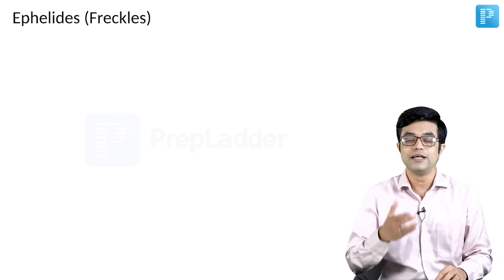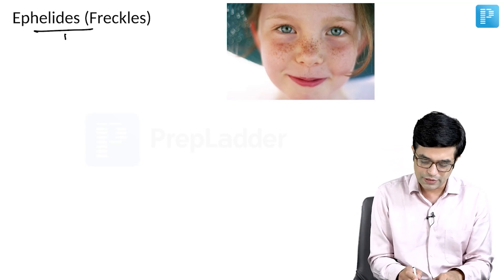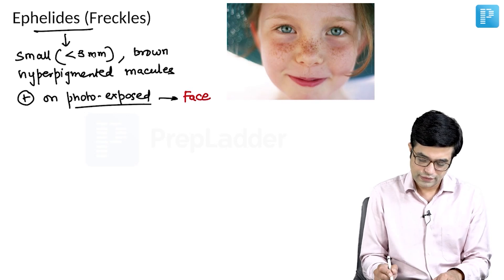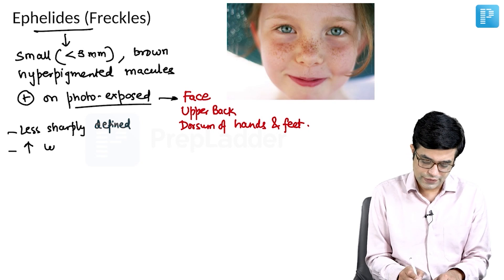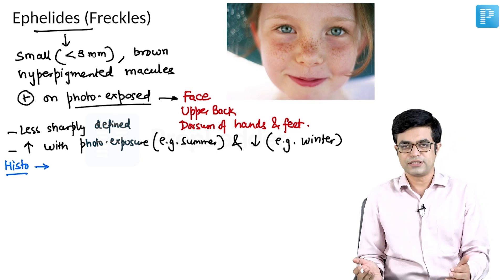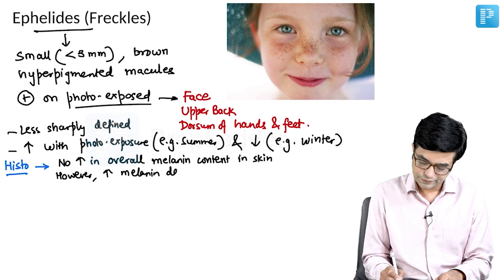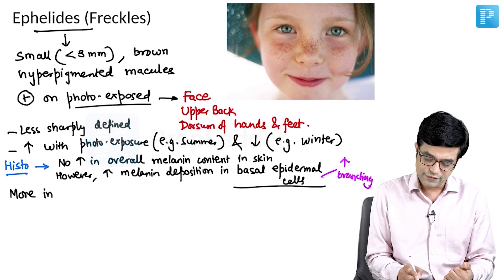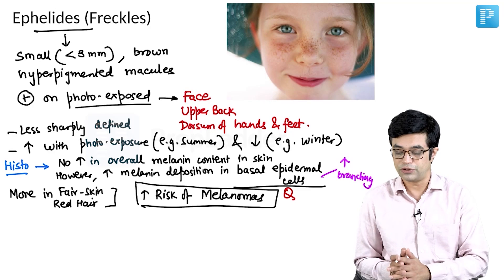Freckles (Pigmentary Disorders in Children) | Pediatrics Endocrinology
Watch Dr. Sandeep Sharma's video on "Freckles (Pigmentary Disorders in Children) from Pediatrics Endocrinology", a valuable resource for NEET Super Specialty in Pediatrics preparation. Gain insights into managing this condition effectively, equipping yourself with the knowledge needed for success in the exam.